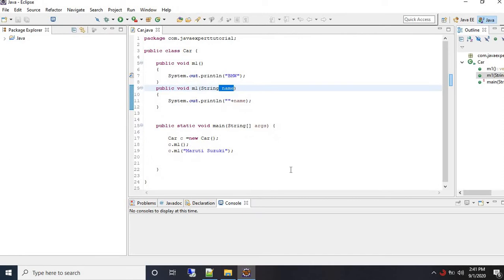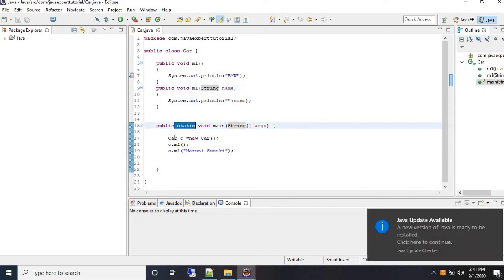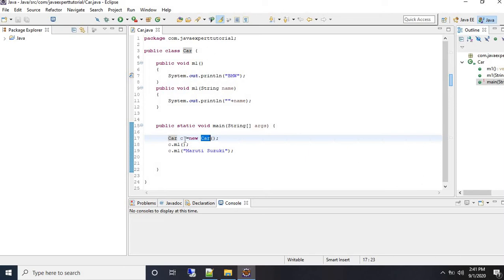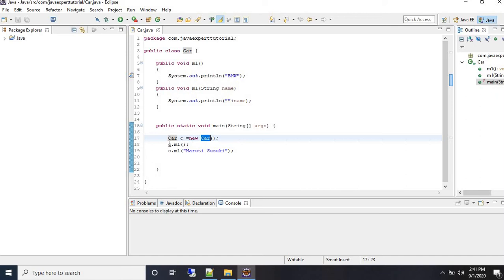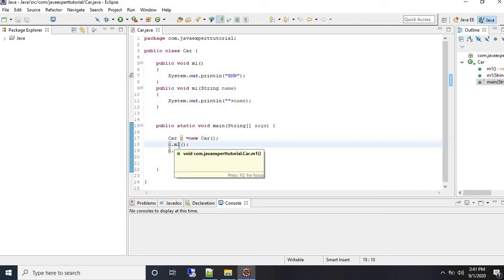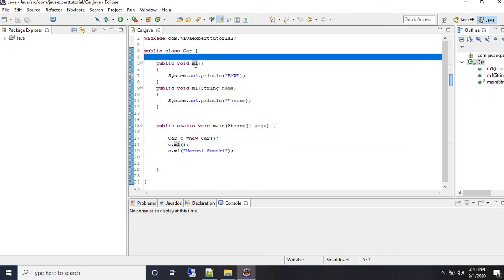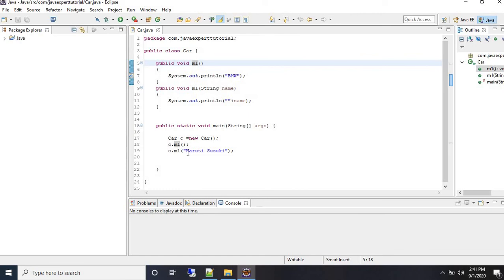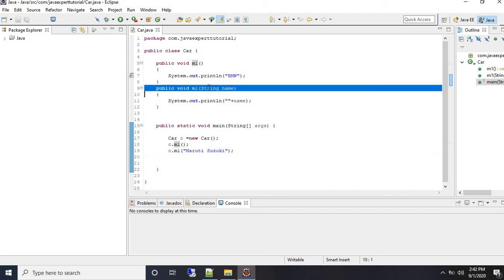What is method overloading in Java?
video highlights
What is method overloading definition?
Why method overloading is used?
What is overloading with example?
Is return type same in method overloading?